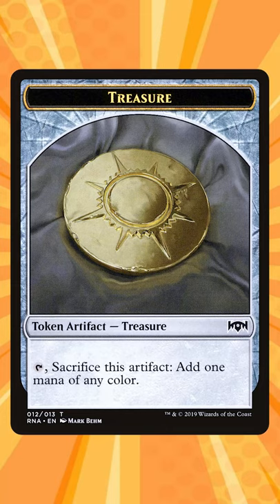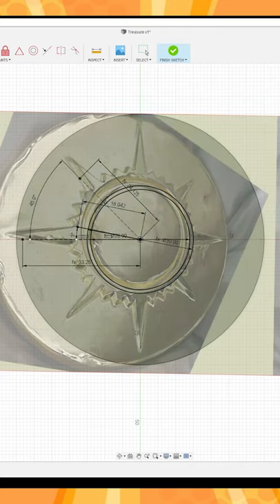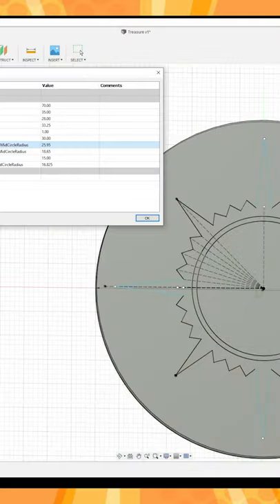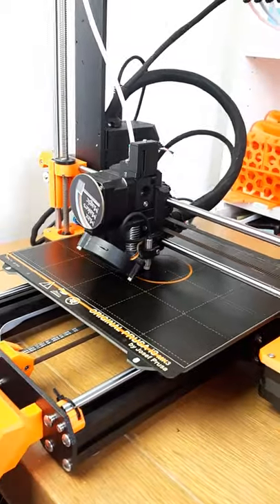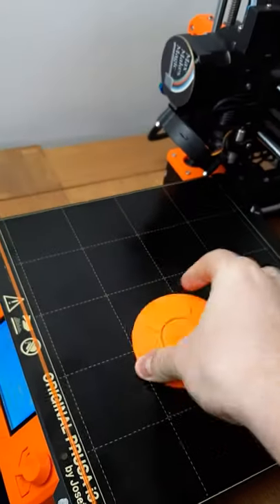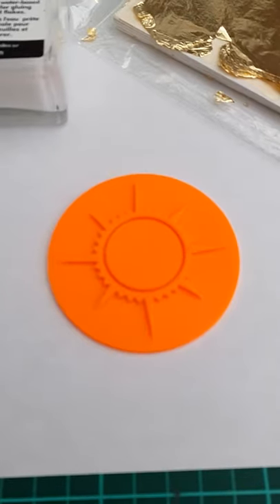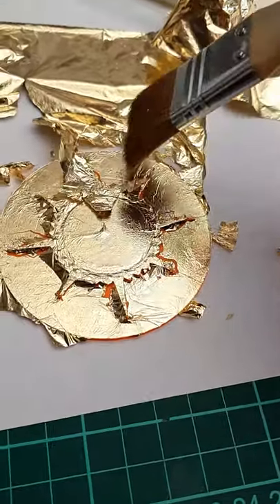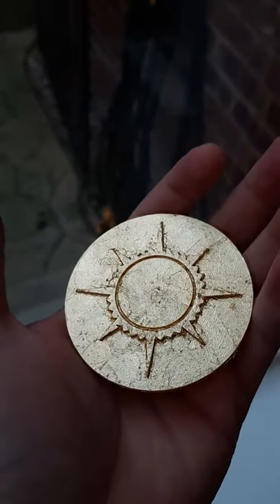Literally PRINTING MONEY (in Magic: the Gathering) pt 1!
Time to break out the 3D printer, the gold leaf & the size to attempt to make a Treasure token from Ravnica Allegiance (as seen on Smothering Tithe!)

This video and any associated thumbnails are unofficial Fan Content permitted under the Fan Content Policy. Not approved/endorsed by Wizards. Portions of the materials used are property of Wizards of the Coast. ©Wizards of the Coast LLC.